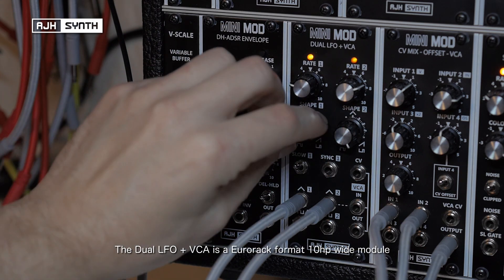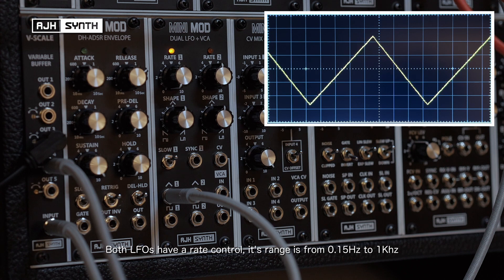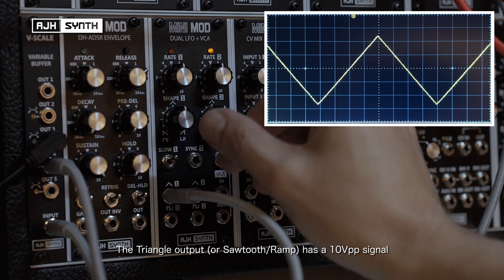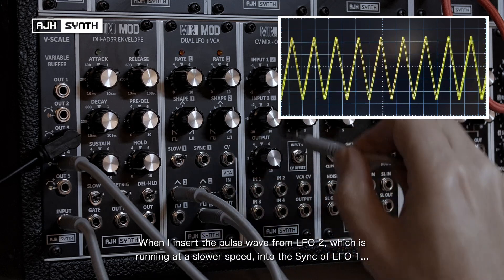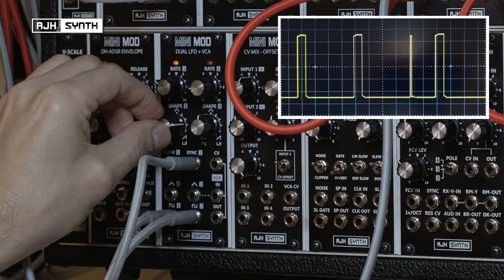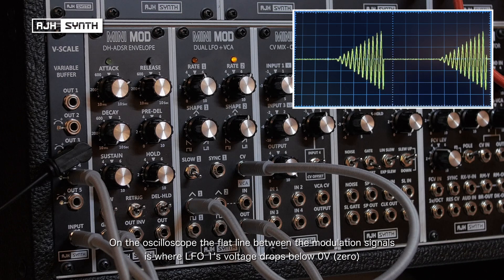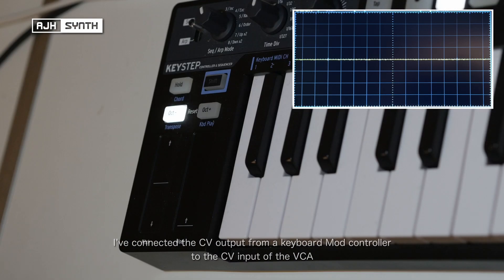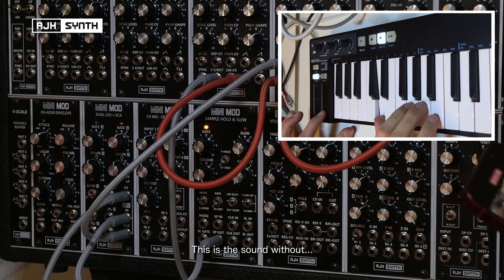DUAL LFO + VCA - USER GUIDE by AJH SYNTH - Eurorack Modulation with Variable Wave Shape & Slow Mode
The Dual LFO + VCA features 2 independent low frequency oscillators, both with variable wave shapes - one can be morphed from Ramp through Triangle to Sawtooth, and the other a variable Pulse wave. LFO 1 has a SLOW mode, allowing for modulation cycles of up to 100 seconds. It also has a SYNC input, so that it's wave/cycle can be reset by a pulse wave. The built-in Linear VCA is normalled to LFO 2, but an external control voltage can be amplified instead. This VCA allow for CV control of LFO level, great for delayed modulation, when used with an envelope generator, or even a mod controller.

Index:
00:00 Intro
00:22 Overview
01:54 LFO 1 & 2
07:02 The VCA
11:52 Modulation Examples
13:58 Controlled Vibrato Lead

Check out the AJH Synth playlists for more 'Patch of The Week' videos, which will be either performances or 'how to' guides detailing a range of sounds, some familiar, some less so, and each containing a patch sheet at the end to show you how to construct it for yourself.

Tags: analog modular synth analogue synths eurorack modular low frequency oscillator modulation source